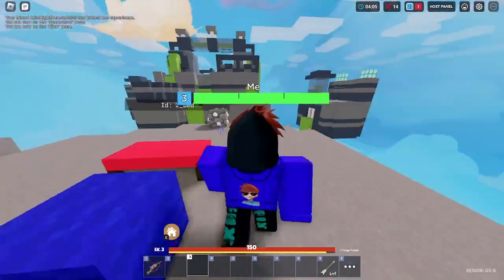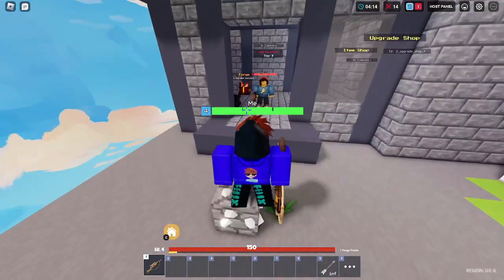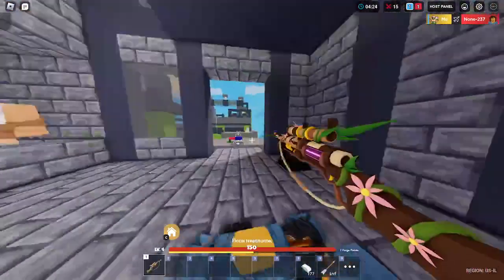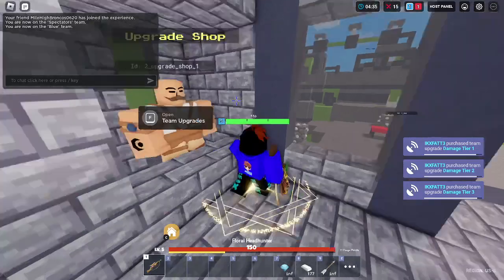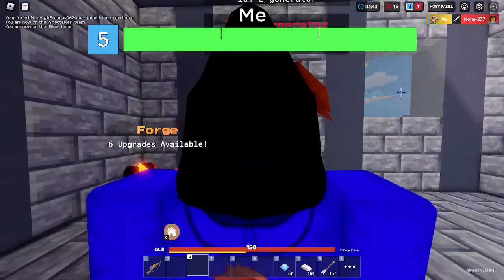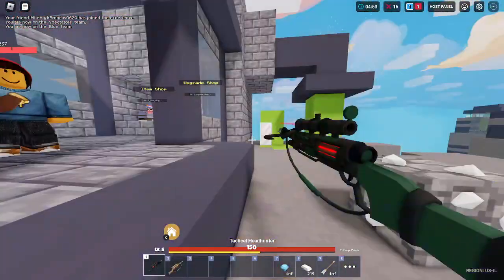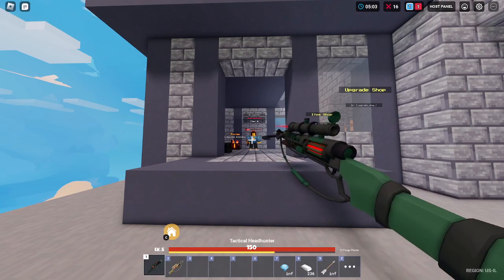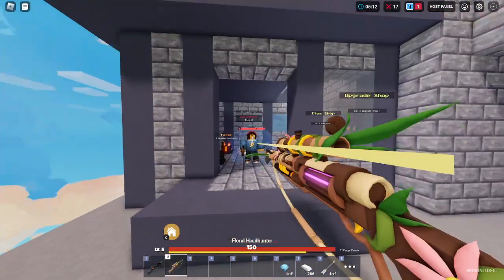bruh new update while i was asleep